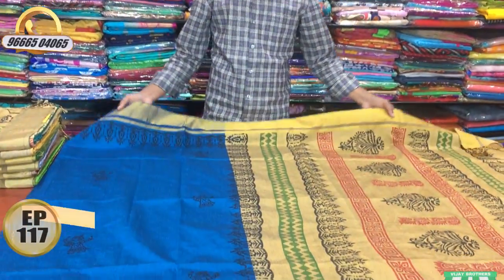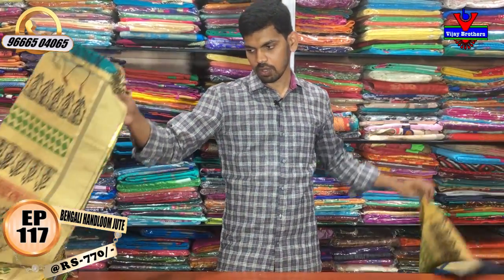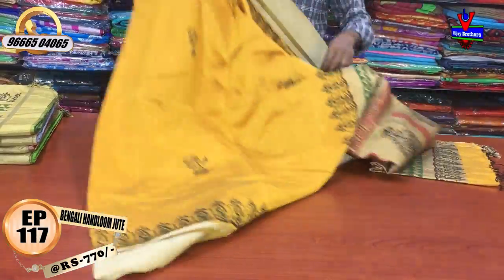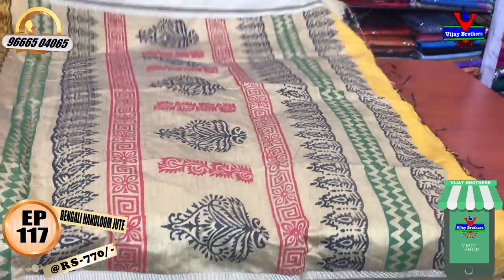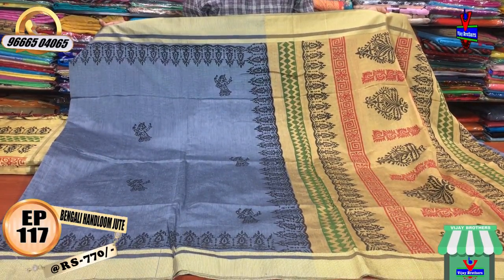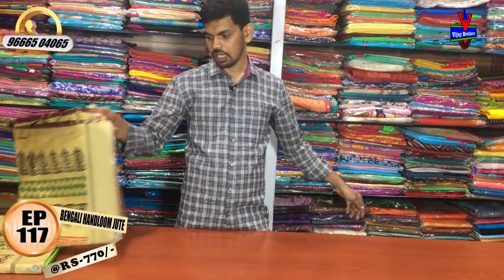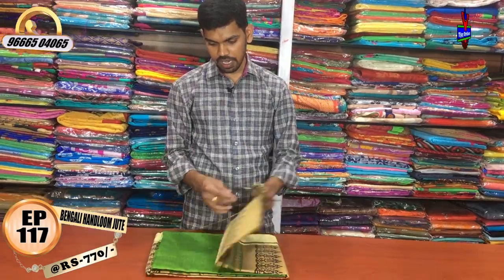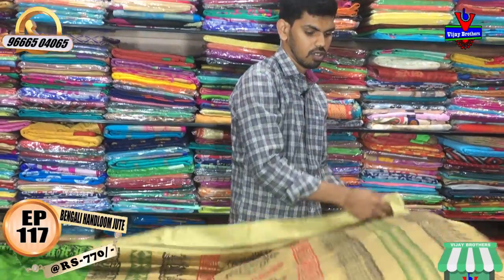Latest Bengali Handloom Jute Designed Sarees | EP117 | KOTHAPET BRANCH | 96665 04065